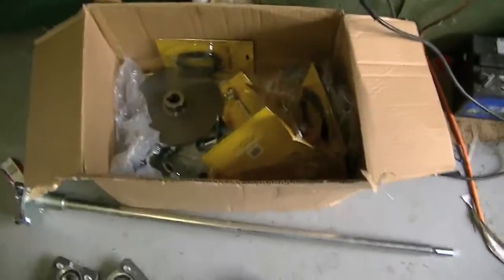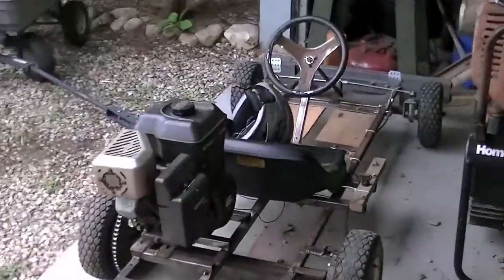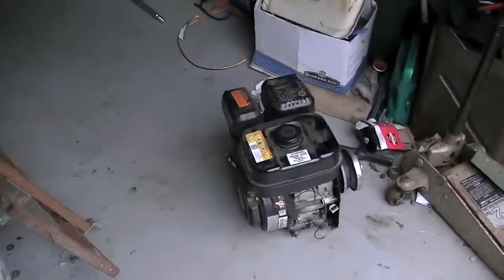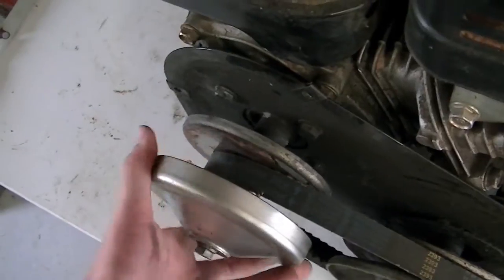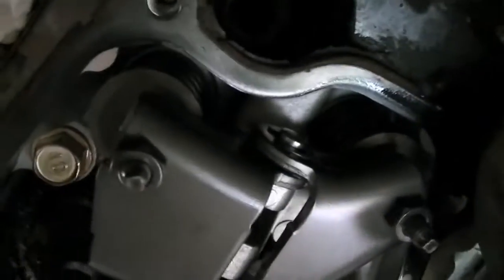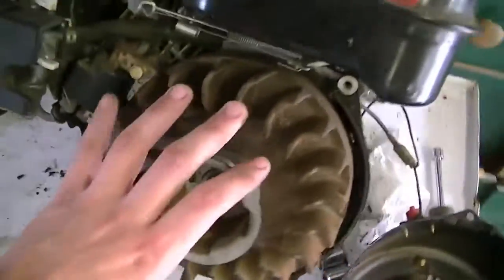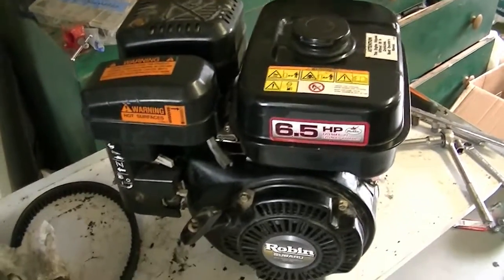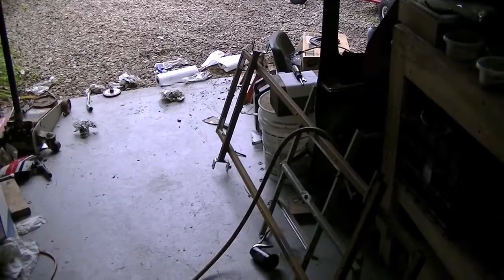6.5 HP Go Kart Build Part 1 - Engine and Parts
In this first segment, I go over the parts I have for the build and solve an issue with the engine, a 6.5 HP Subaru Robin engine.